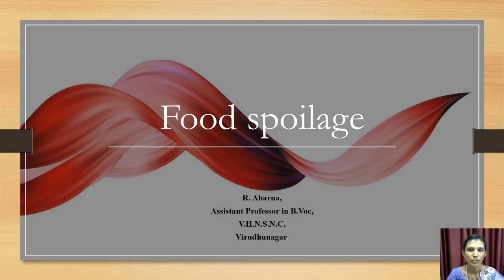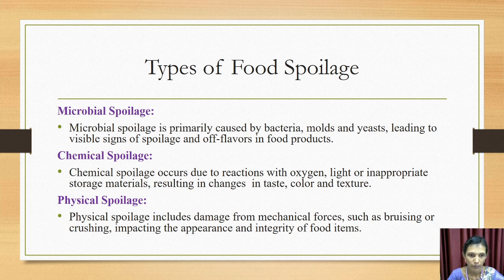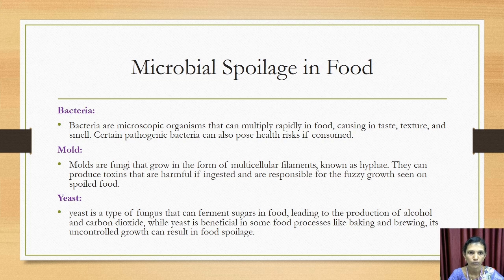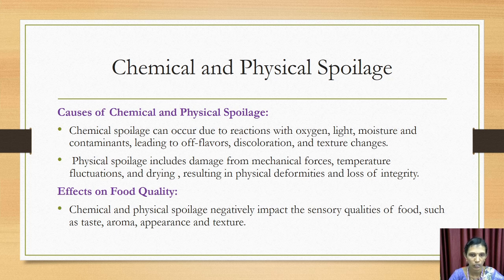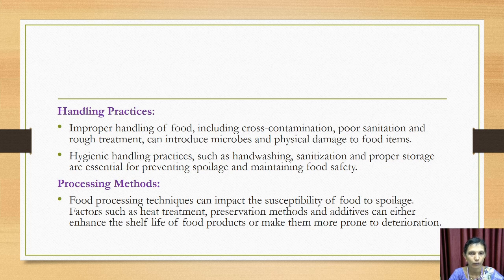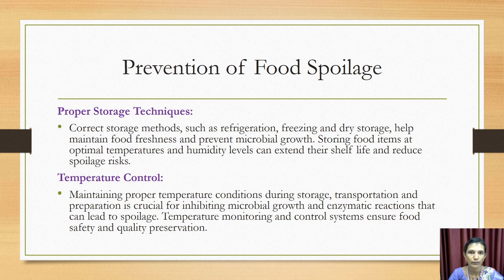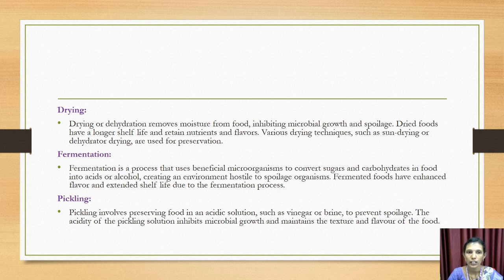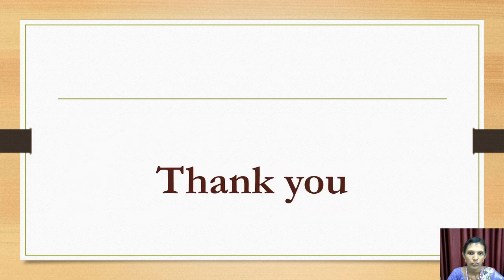Food Spoilage | V.H.N.S.N.College (Autonomous)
Mrs.R.Abarna M.Sc., M.Phil
Assistant Professor in Food Safety and Quality Management & EVS
V.H.N.S.N.College (Autonomous),